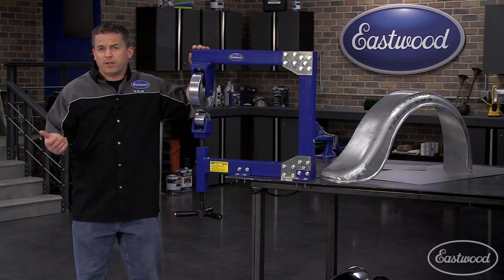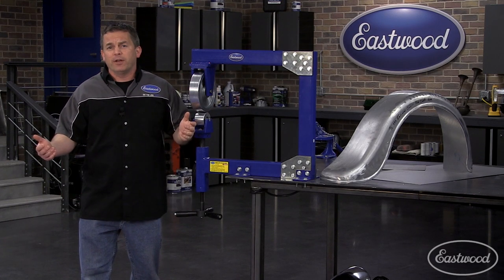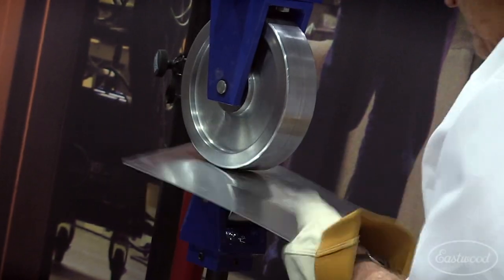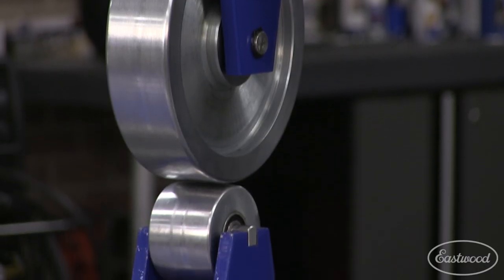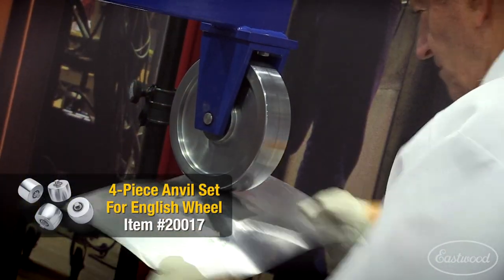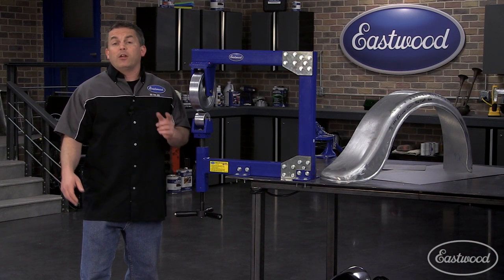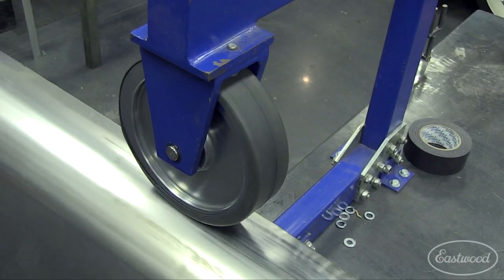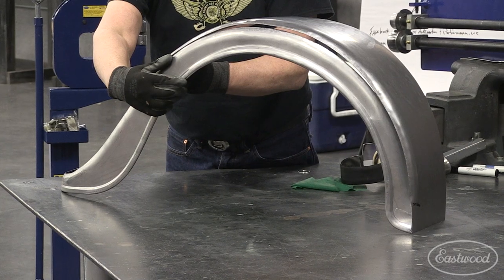Professional Metal Shaping At Home - Bench Top English Wheel - Eastwood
Improve your metal forming skills with Eastwood's Bench Top English Wheel! Easily & efficiently shrink, stretch & custom-form shapes on  your next project!

Eastwood English Wheel Bench Top
Item #14156

Fabricating compound curves in metal workpieces is easier when you do it on Eastwood's Benchtop English Wheel. For metal fabrication of auto panels and general metal-shaping, our Benchtop English Wheel helps you easily and efficiently shrink, stretch and custom-form shapes in up to 16-gauge steel.
20" throat and 18" internal height
Includes large 8" wheel and 5"-radius anvil wheel
Micro-adjustable anvil adjustment wheel